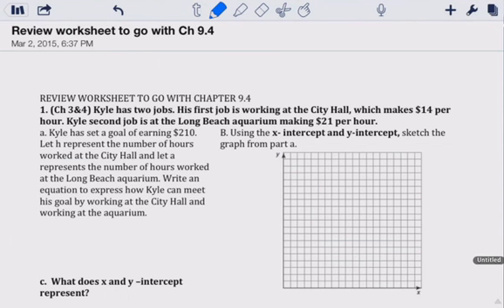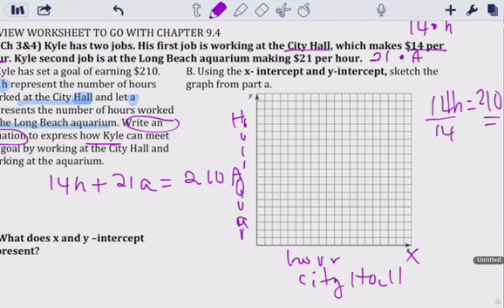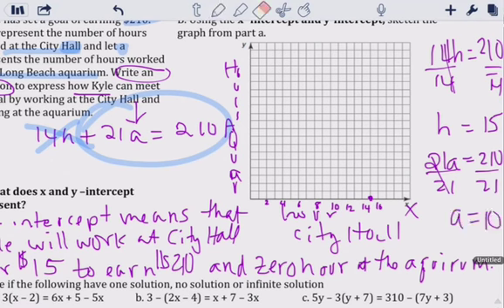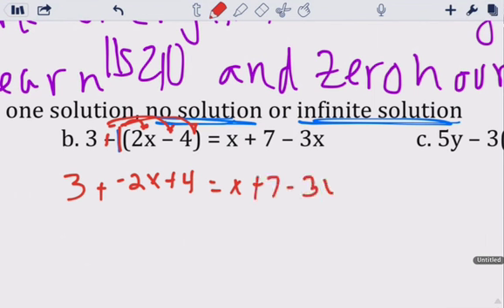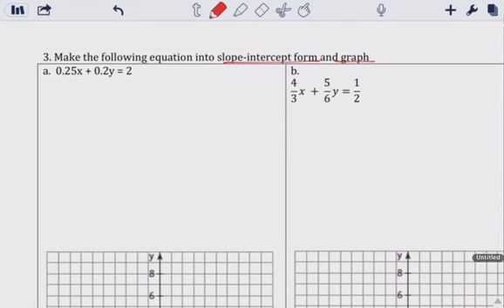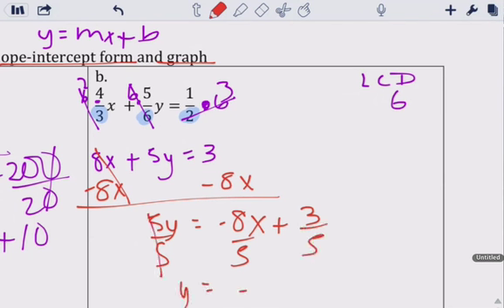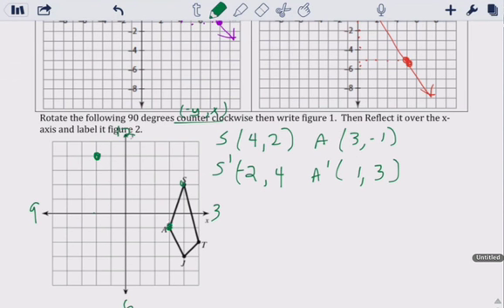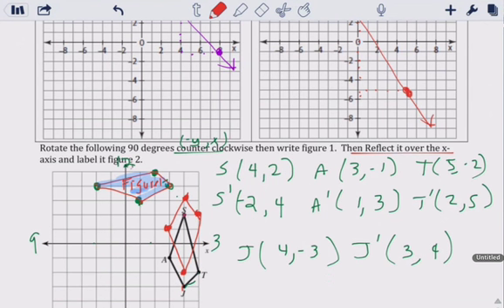HW Review worksheet to go with Ch 9 4